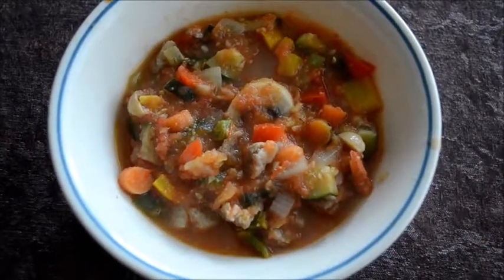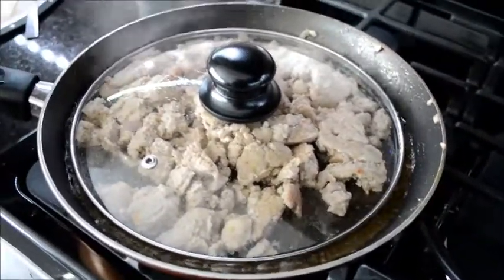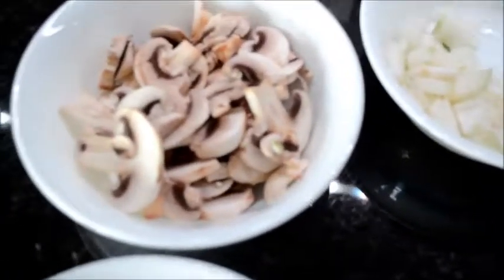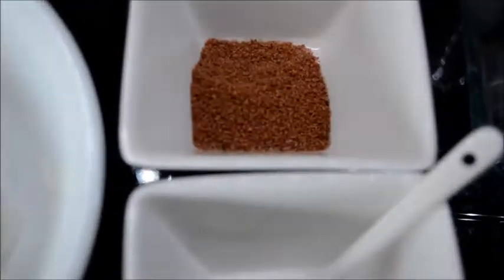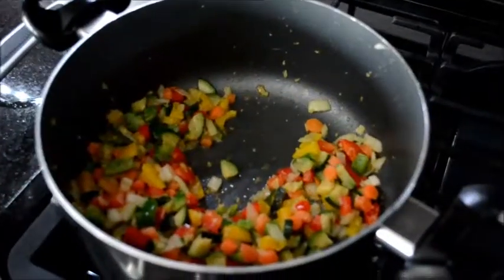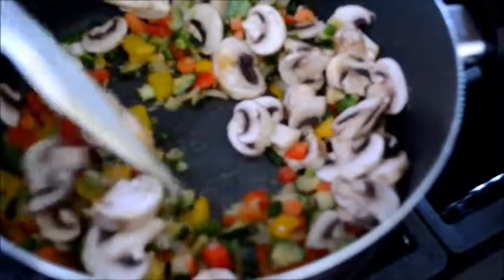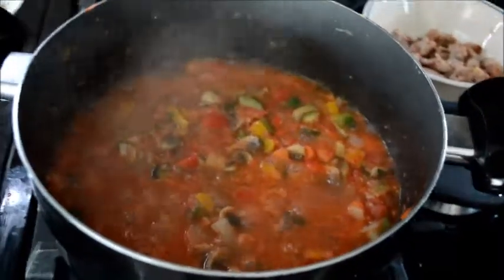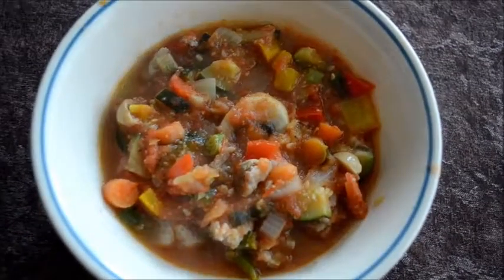Darji Tailor Kitchen - Chicken Chili - without beans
In this episode you will learn how to make Chili without beans and with ground chicken. ENJOY